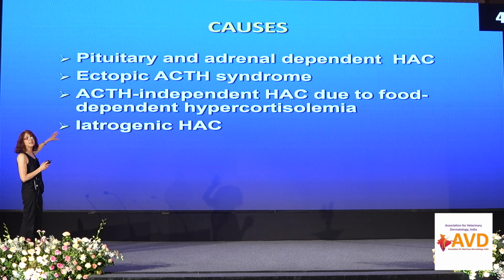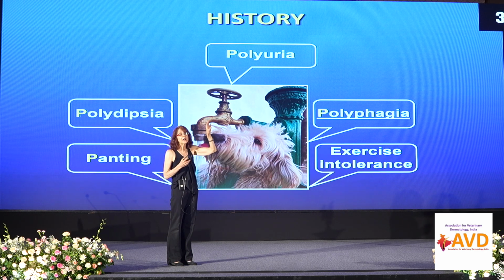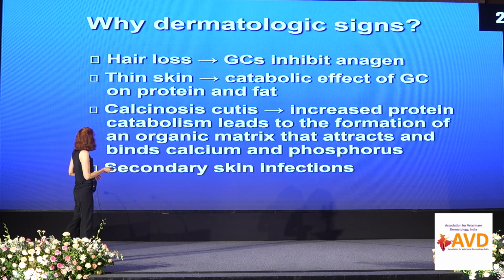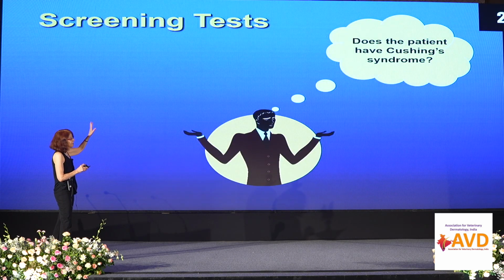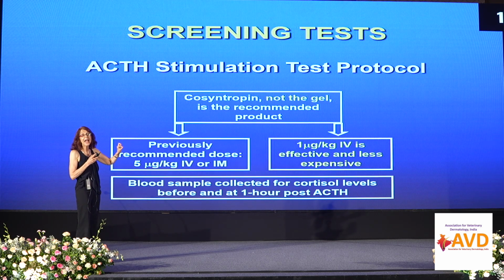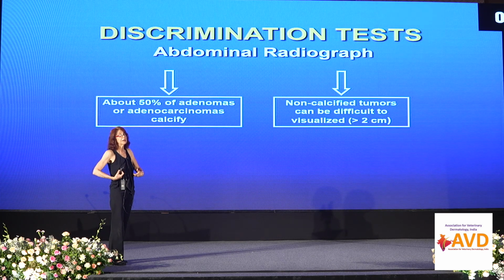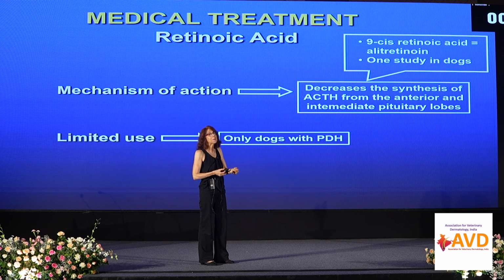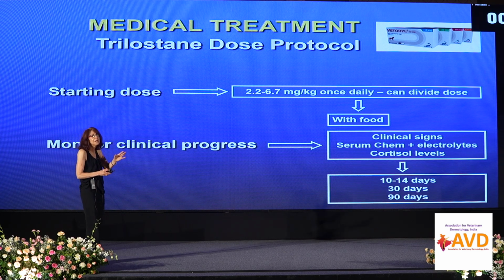Recording of CVE-4 of ICVD3 Day 1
CVE-4 Topic: Canine Hyperadrenocorticism-How to diagnose and Manage it?
Speaker: Prof. Dr. Sheila M.F. Torres

Venue: Indian Congress for Veterinary Dermatology-III
Goa, India
Organised by Association for Veterinary Dermatology, India (IAVD) -Full Member of World Association for Veterinary Dermatology (WAVD)